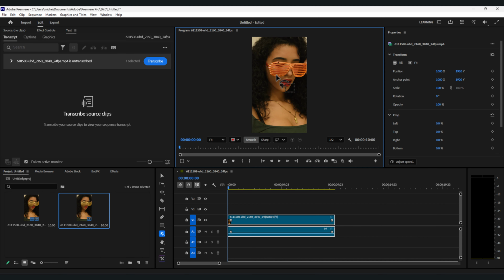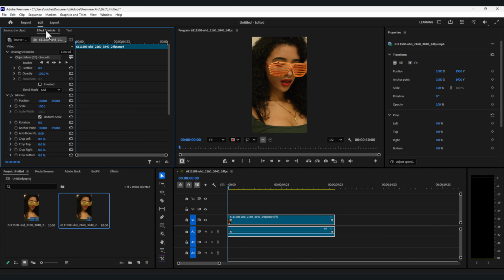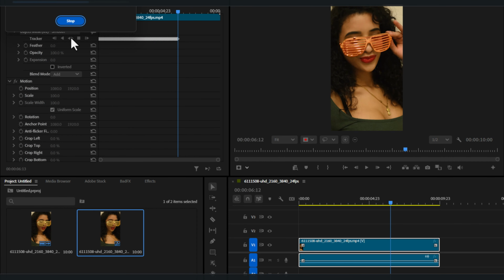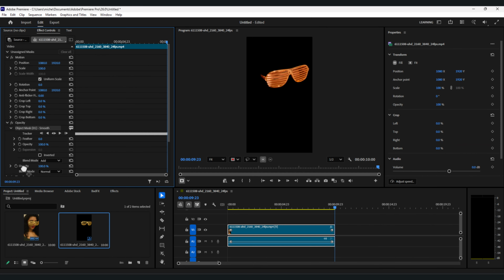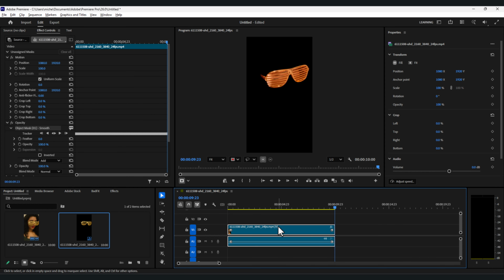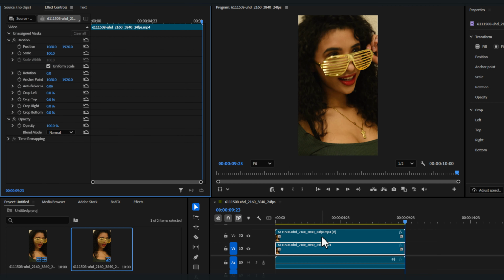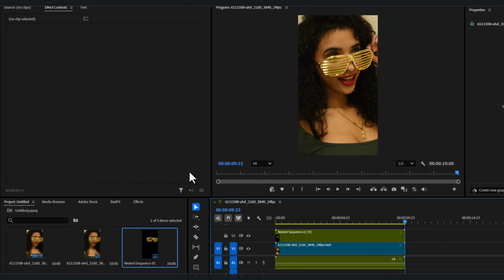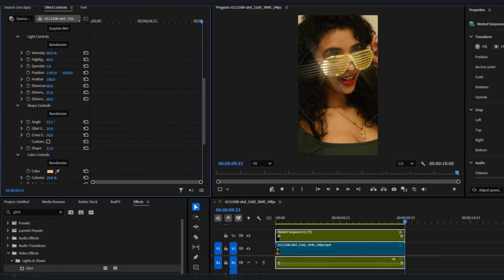The Secret to Realistic Glow in Premiere Pro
Want to make your video elements pop like a pro? In this video, I’ll show you step-by-step how to add a stunning cinematic glow effect to any specific object using Adobe Premiere Pro!

We’ll be utilizing the powerful Object Matte tool for flawless automatic tracking, and leveraging the Glint effect to customize the perfect shine, brightness, and light angle. Whether you're working on music videos, commercial edits, or creative content, mastering this object tracking and nesting workflow will instantly elevate your editing game.

👇 Timestamps:
0:00 - Introduction to Object Glow
0:30 - Using Object Matte Tool for Tracking
1:15 - Duplicating Layers & Mask Workflow
2:00 - Nesting & Applying the Glint Effect
2:45 - Fine-Tuning the Glow Settings